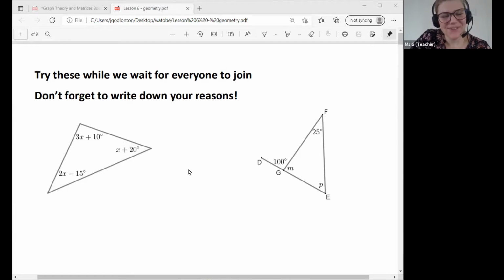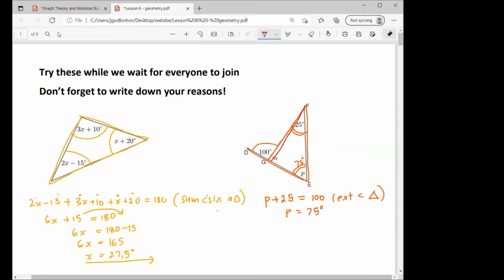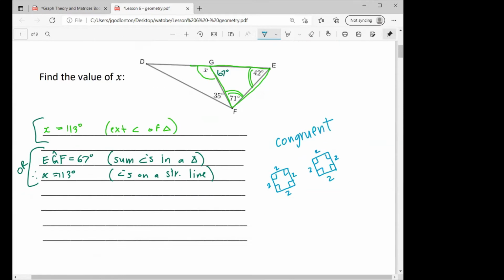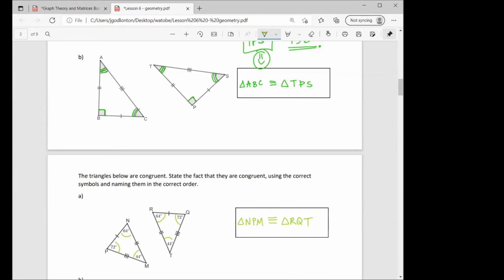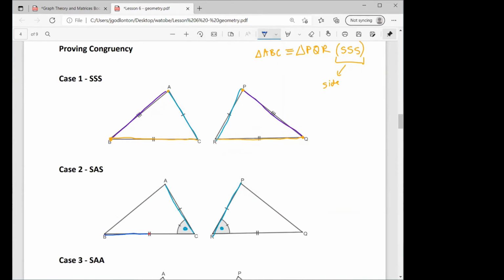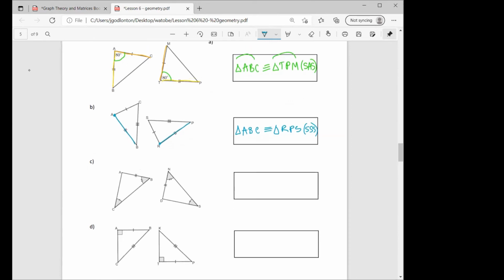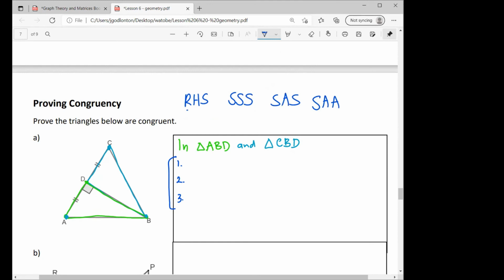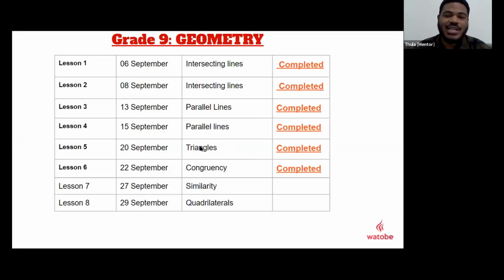Grade 9 Geometry: Lesson 6 (Similarity)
Grade 9 | similarity | similar triangles | AAA  | SSS